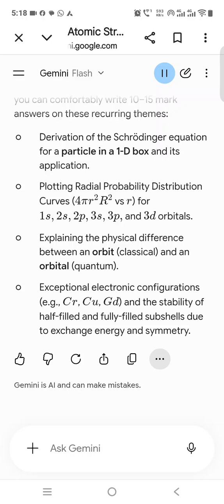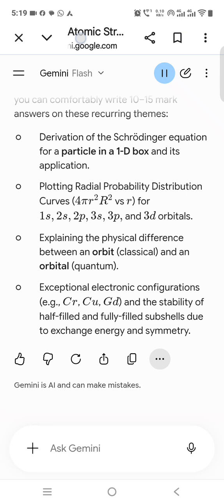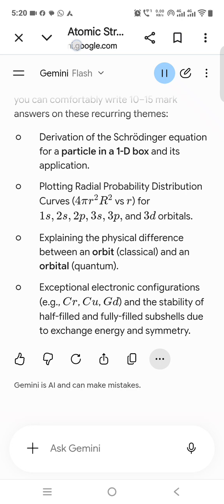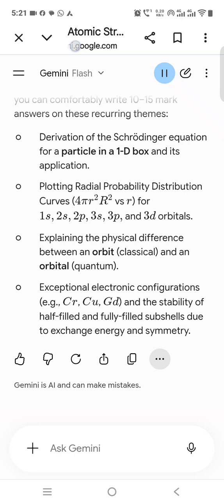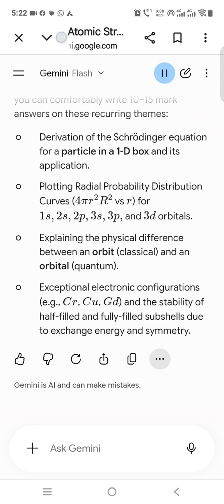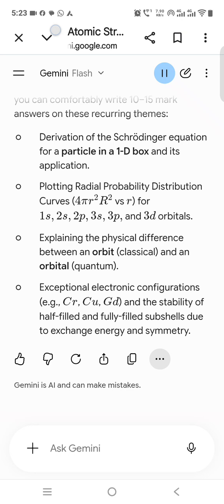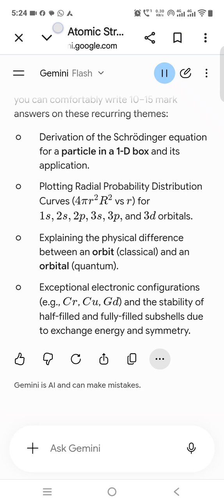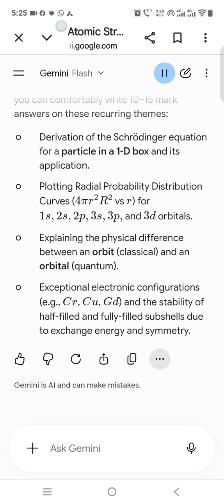IAS CHEMISTRY SELECTED SOLVED PAPER IN ELIMINATION REACTION. 4, 2026